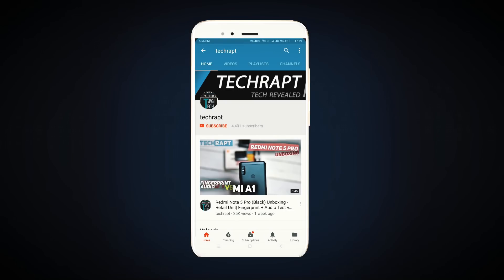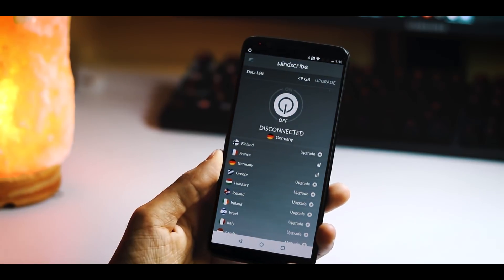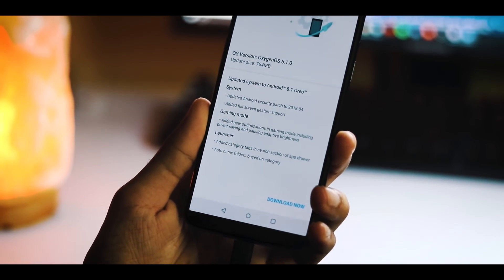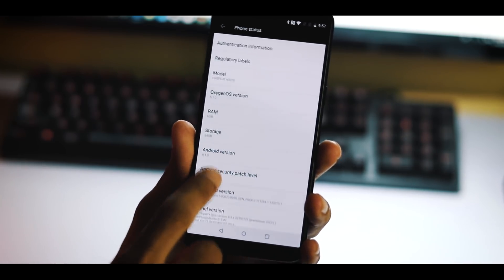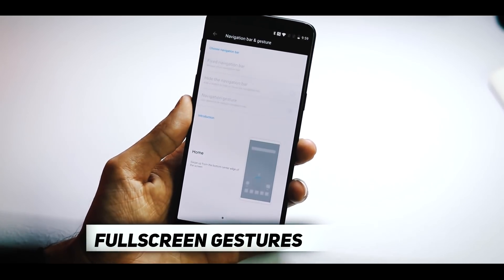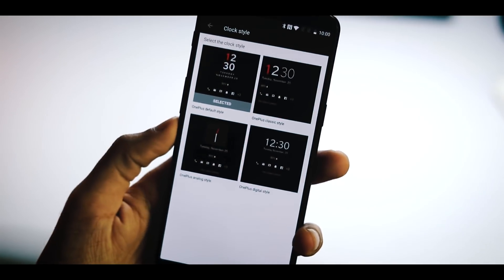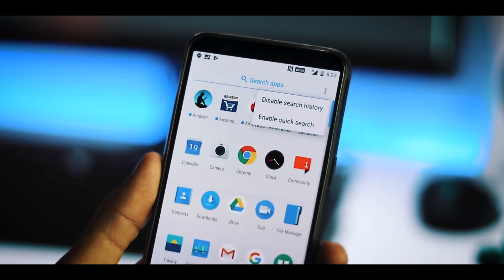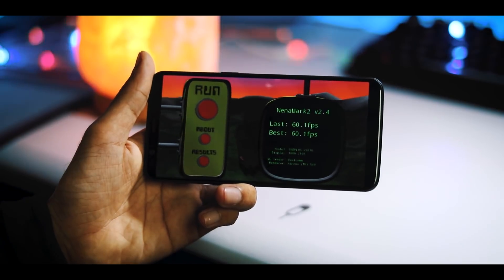OnePlus 5T : Official Stable Android Oreo 8.1 [Oxygen OS : OTA] | How to Get + Features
Official OTA [Android Oreo 8.1] Update with April Security Patch for OnePlus 5T Released with Full Screen Navigation Gestures like iPhone X
This Video Includes Full Features of New Update + Benchmarks